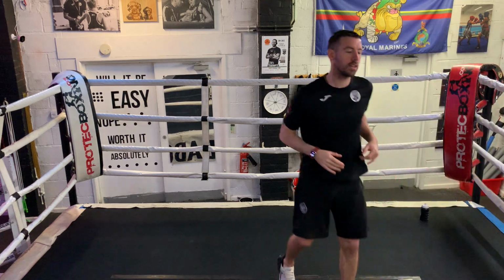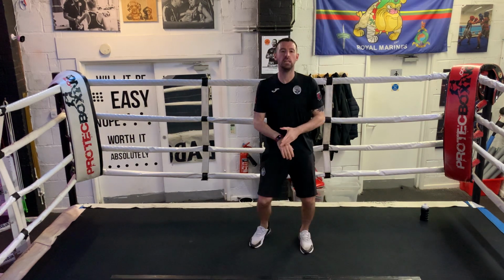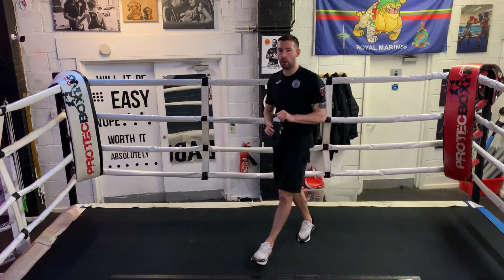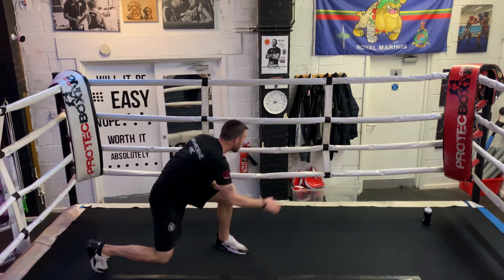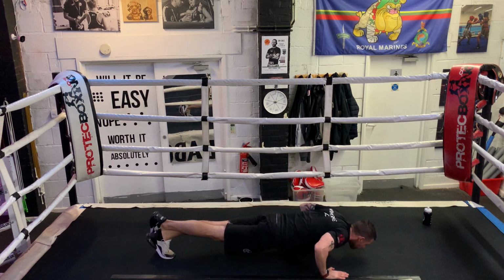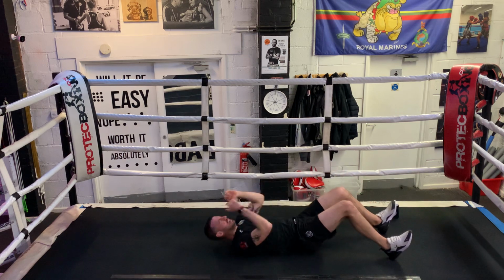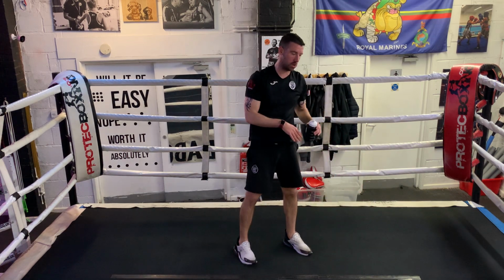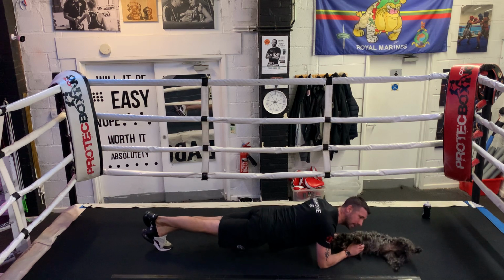Boxing Fitness Workout From Home | No kit Needed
Get involved in our 30 minute At Home Boxing Fitness Class

Here is the link to our Online Portal where you can find more drills

Hey this is Wimborne ABC

This channel will help you with learning to box and advancing your current boxing skillset from home.
We have a range of boxing tutorials, including learning the Boxing Basics From Home, Boxing Footwork Drills, Boxing Defence Drills, How to punch harder, Boxing fitness videos, how to get fit for Boxing and many more boxing related videos.

By participating you are doing this at your own risk and you must ensure you have adequate and non-slip floor space in which to participate & and you have no health concerns